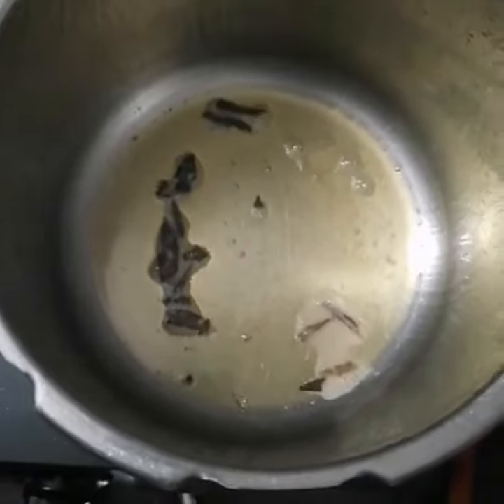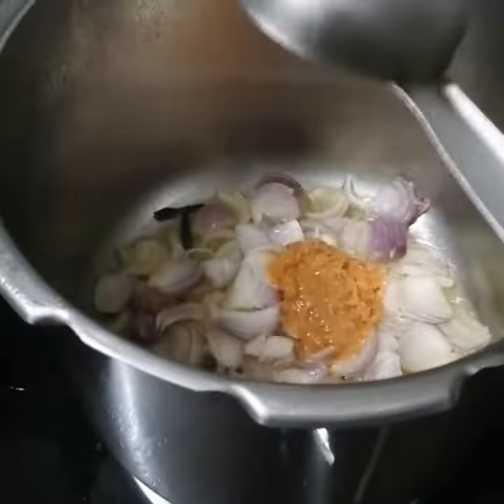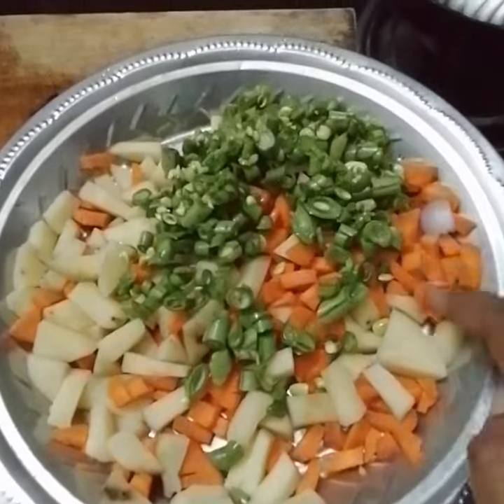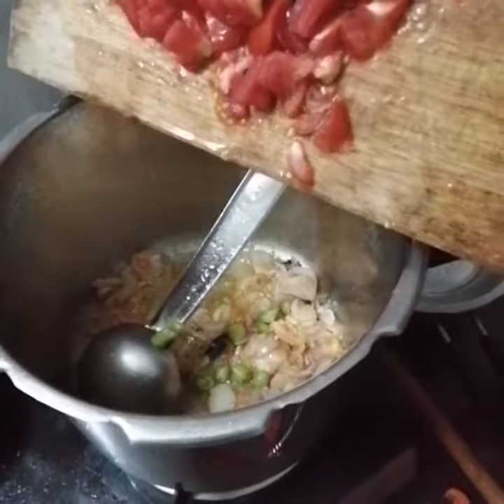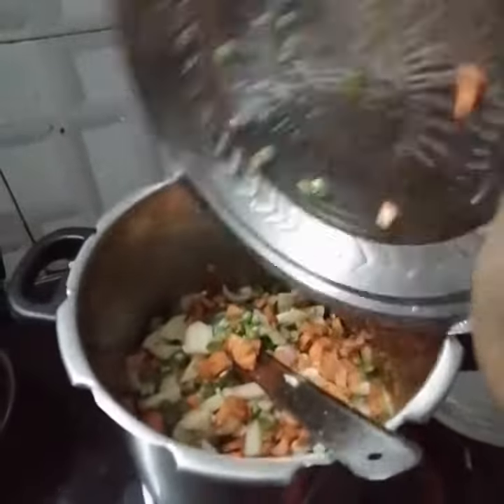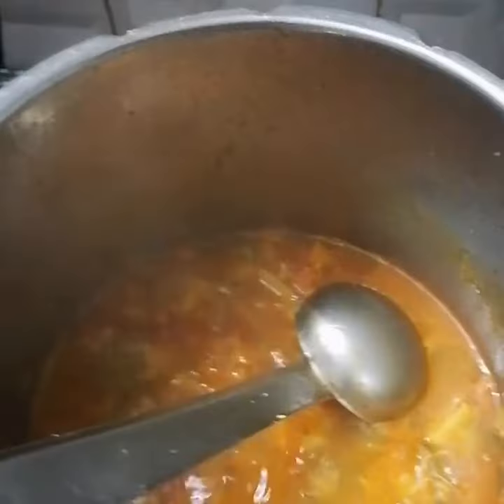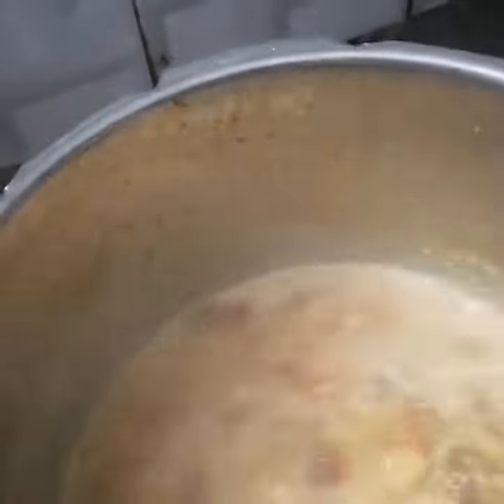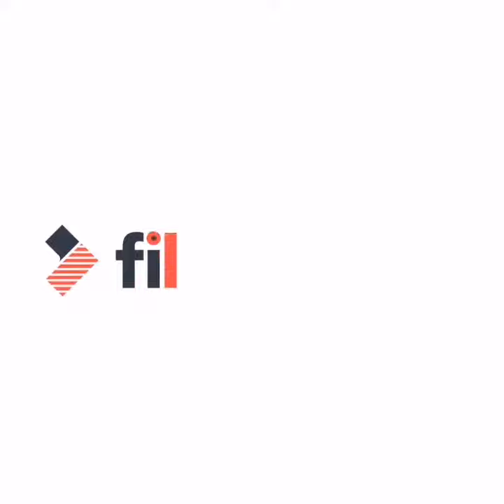Simple veg kurma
Simple veg kurma part 1